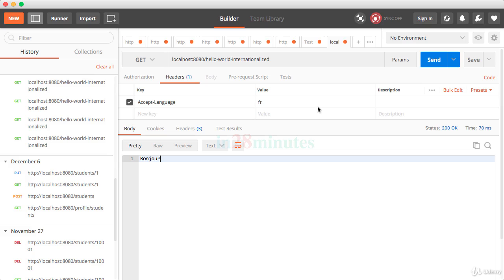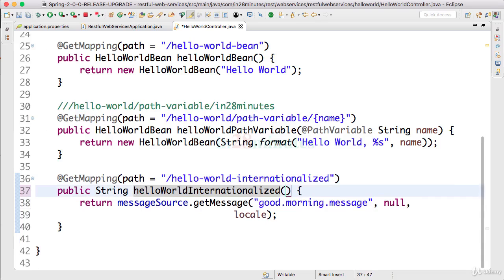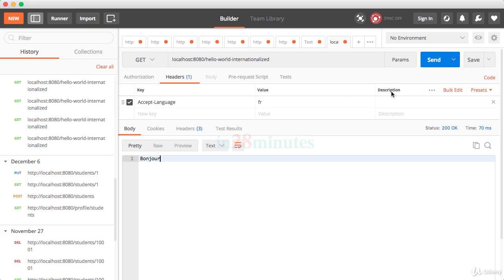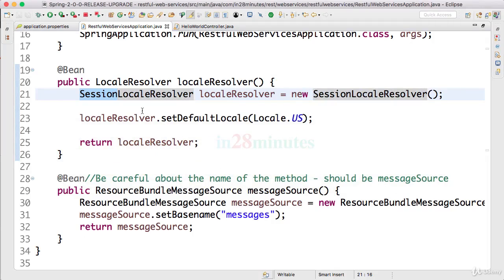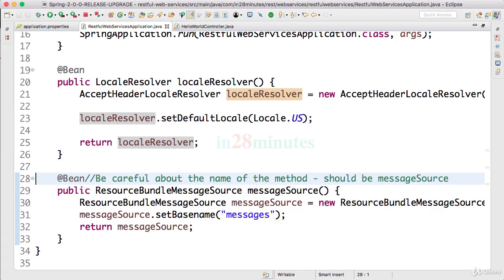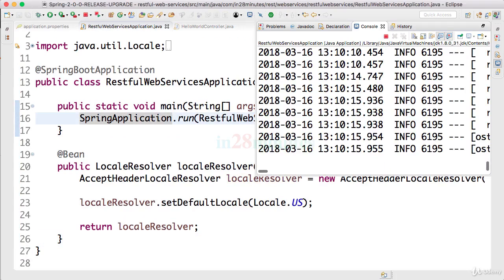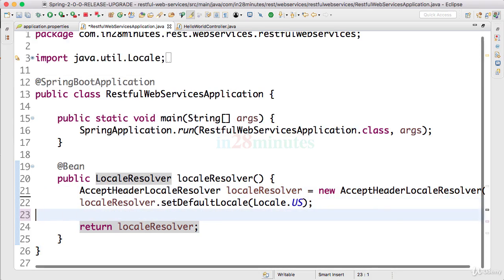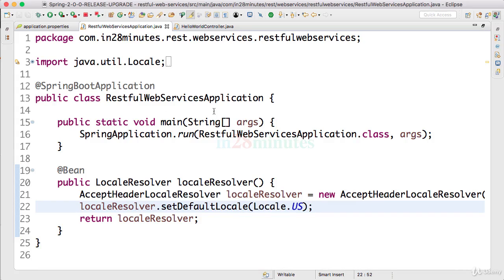030 Step 18 Part 2 Internationalization for RESTful Services